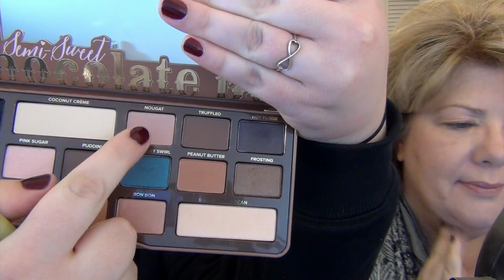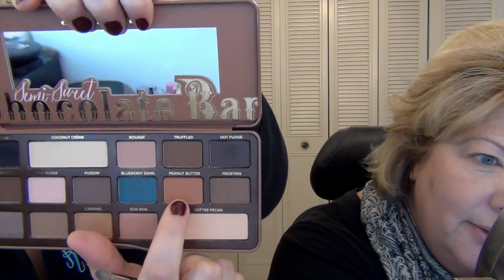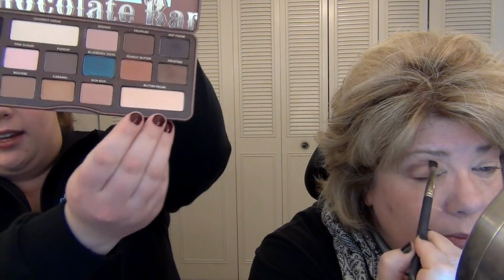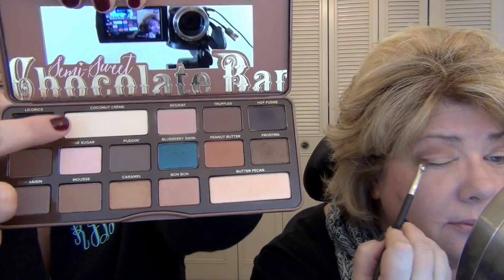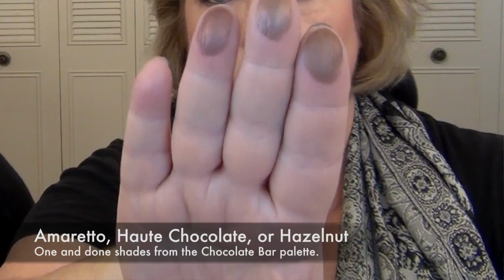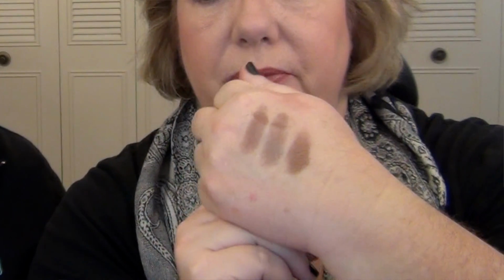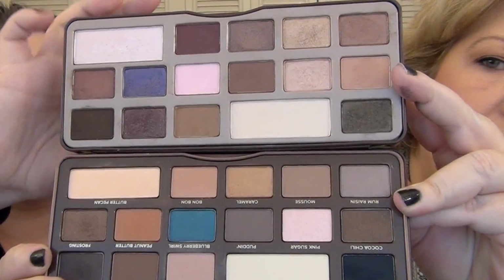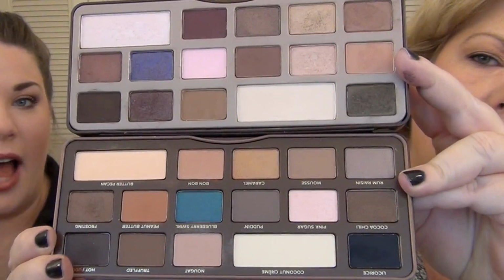Too Faced Chocolate Bar Palette: Which One is Right for You?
Do you have a Chocolate Bar palette on your list but can't decided which one to purchase?  In this video we do a side by side demo and share our thoughts.  Cheers! Melissa

Would you like to exchange postcards? Send me a pretty postcard from where you live with your name and address and I will send one back to you!